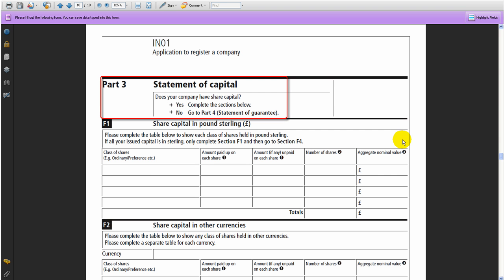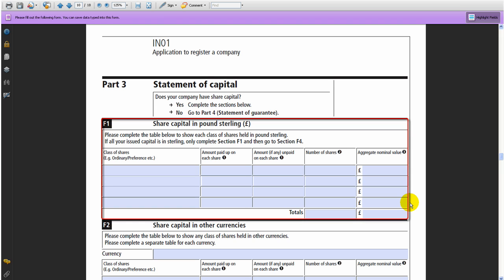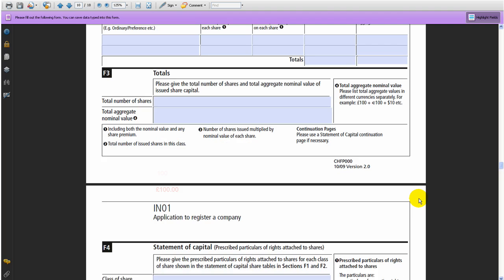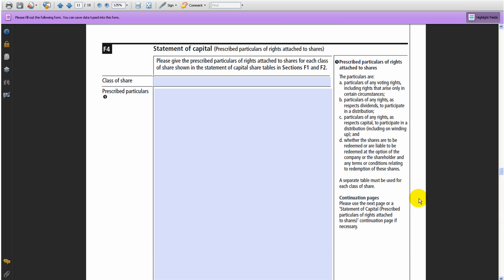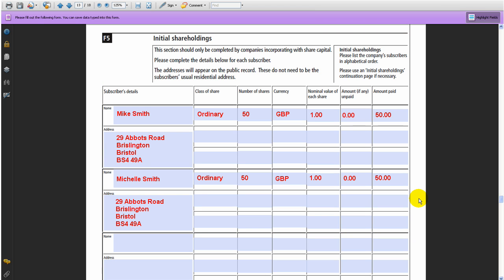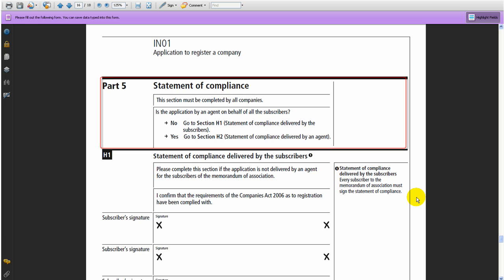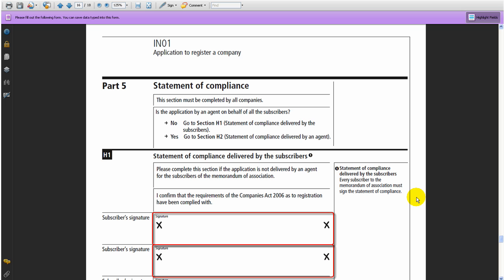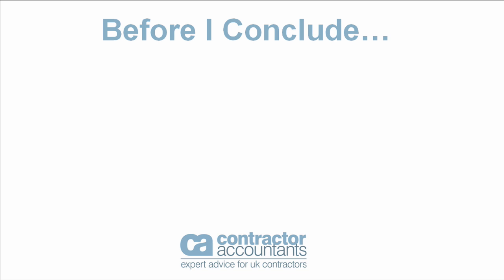Form IN01 - Application to Register a Company - Tutorial Part Two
Do you need help completing Companies House Form IN01? Here's the second part of our video tutorial that provides everything you need to know.